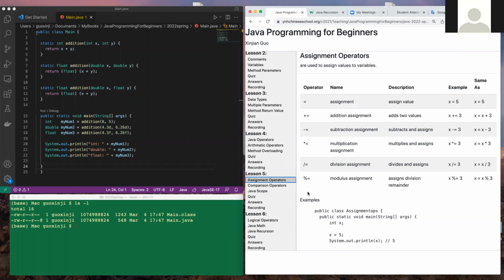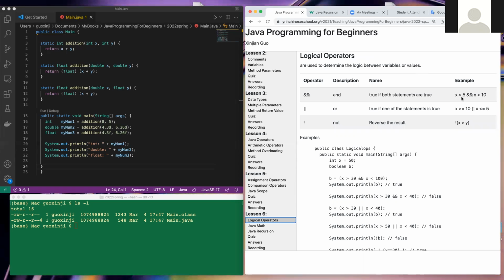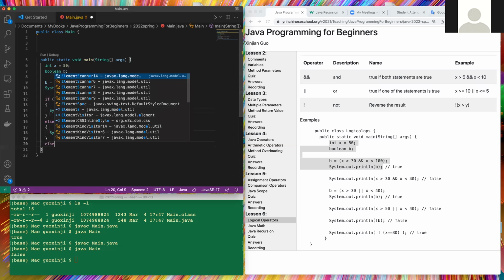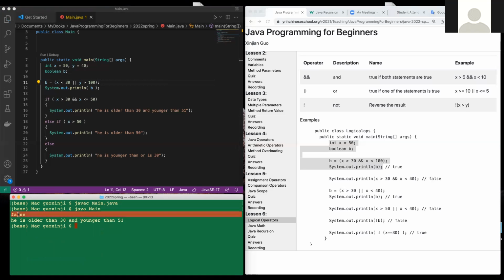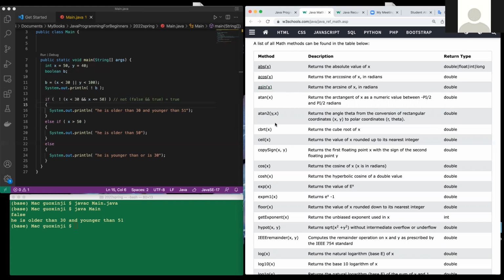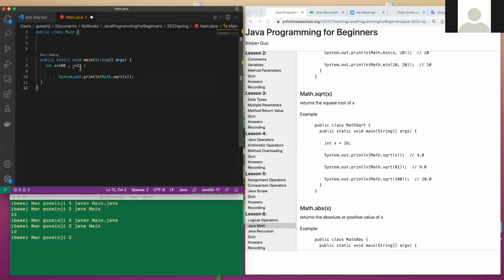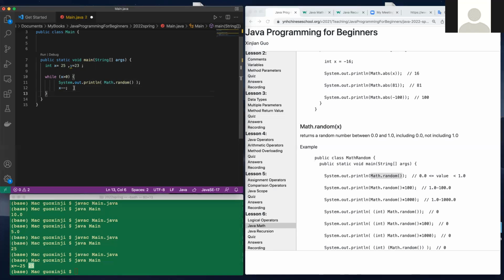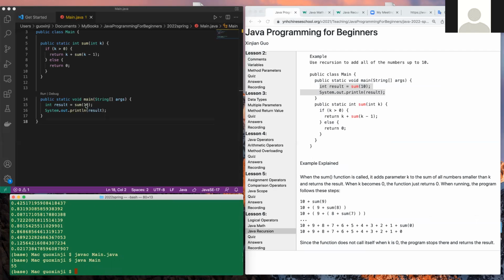Java Programming for Beginners lesson 6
Logical Operators, Java Math Functions, Java Recursion